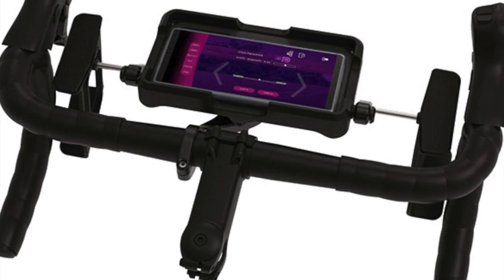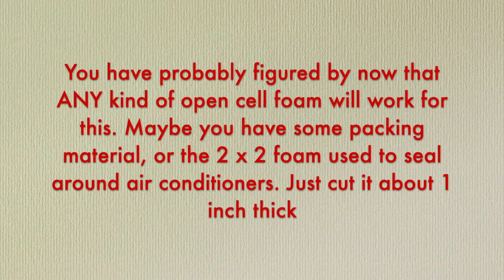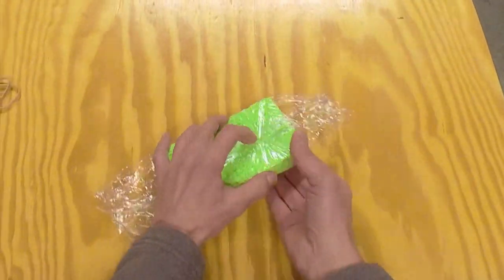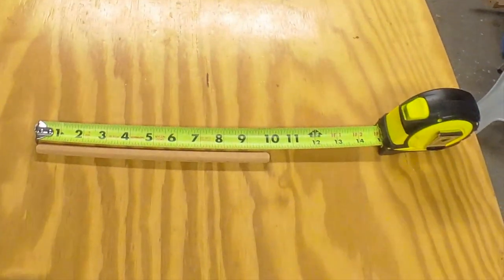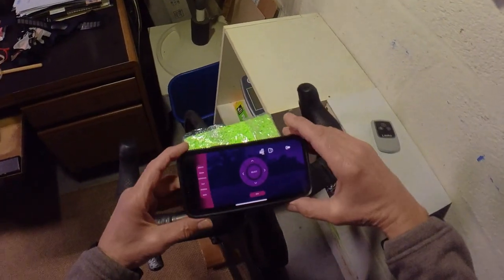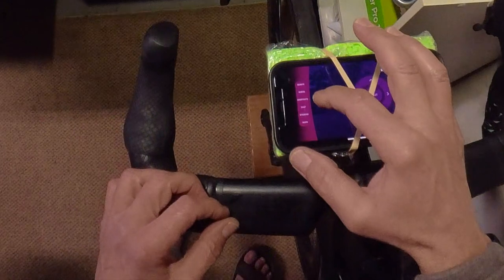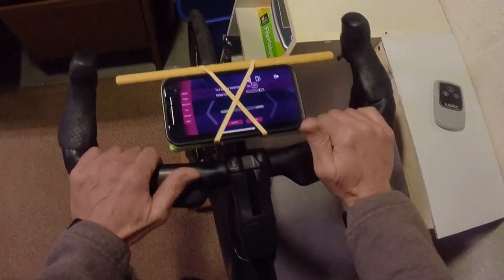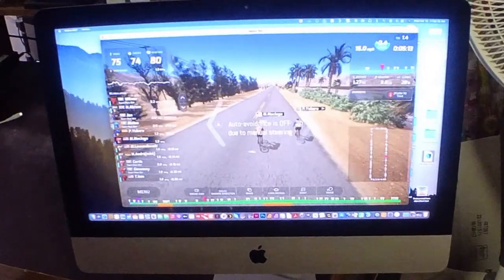Kickr Steer? Try this for easy & cheap Wahoo RGT steering!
Using your phone, a sponge, and some rubber bands, control steering in Wahoo/RGT!
Alternative to Kickr Steer